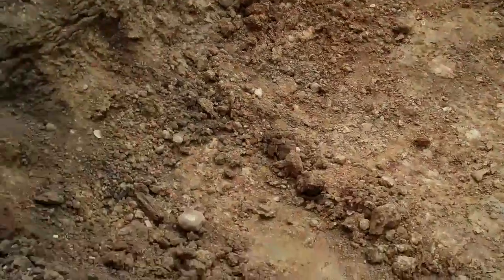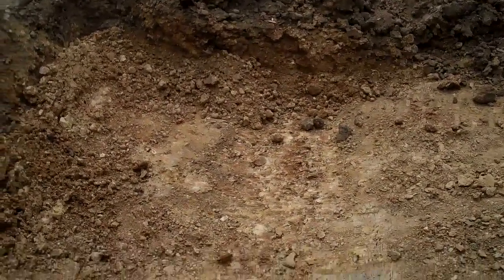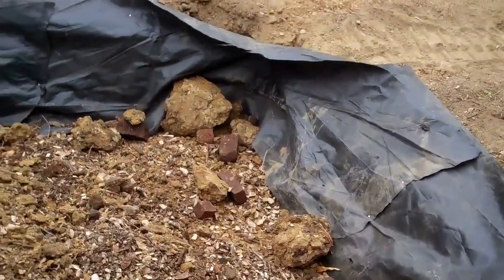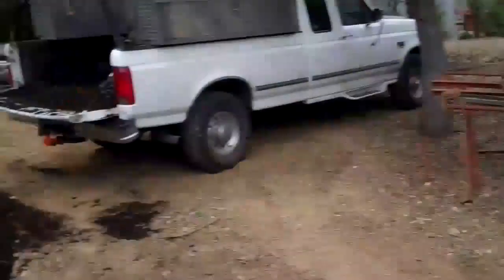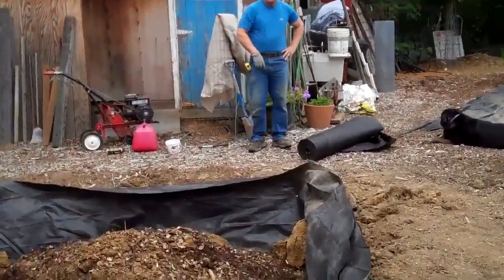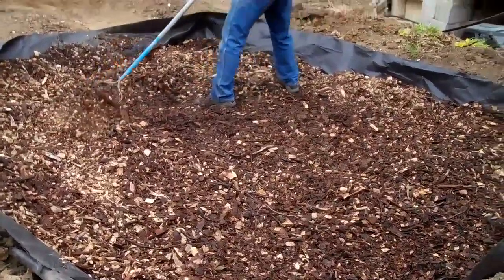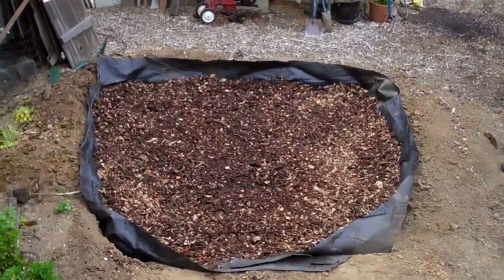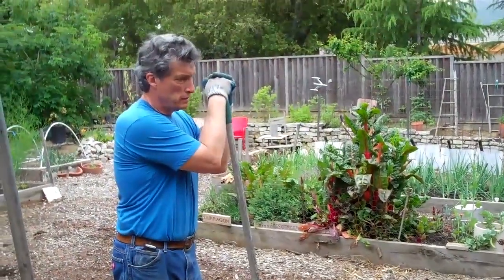Gophers, Clay, and Poor Drainage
HELP! The gophers are out of control! Will this work?   What do you think?